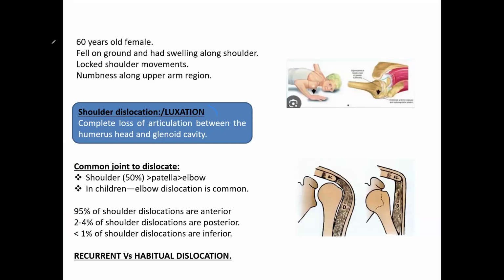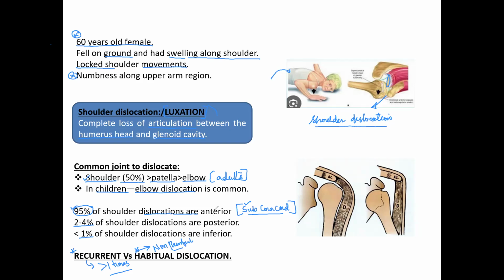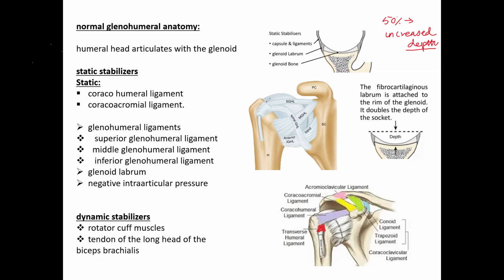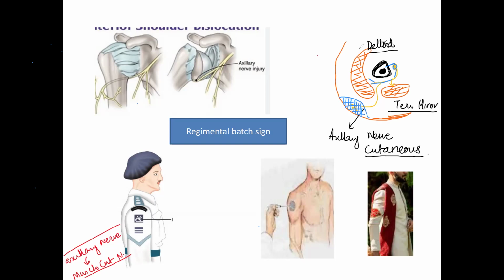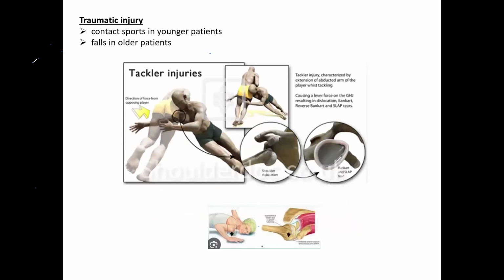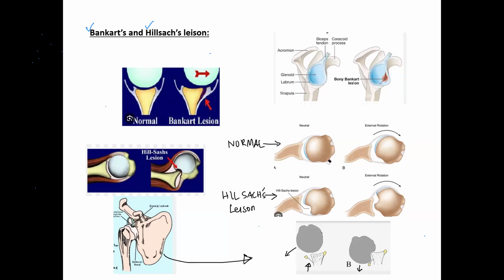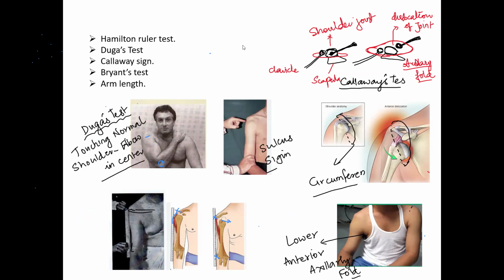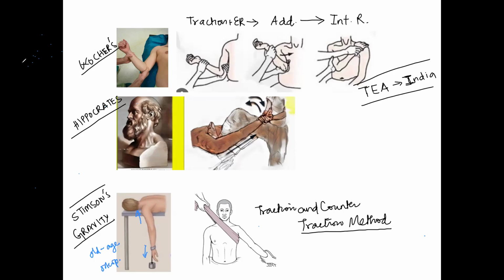Dr. Jalal -Orthopedics made easy---Anterior shoulder dislocation.